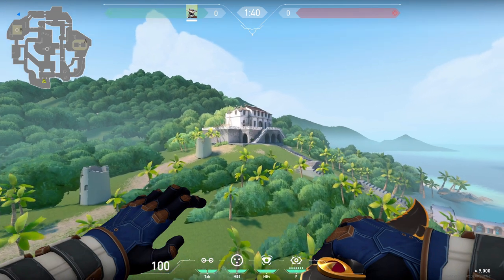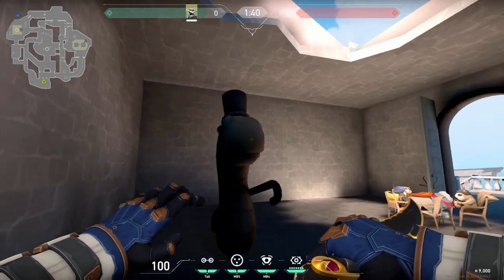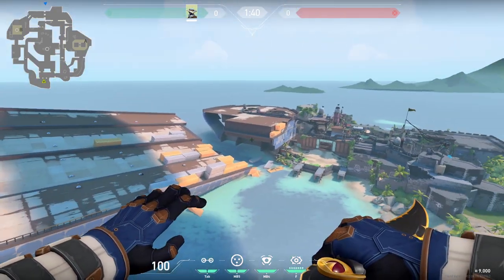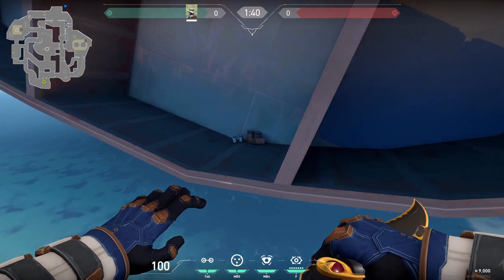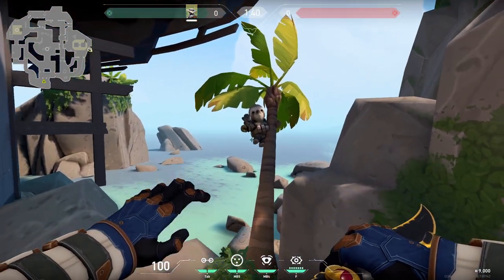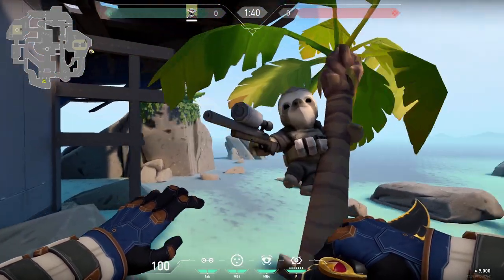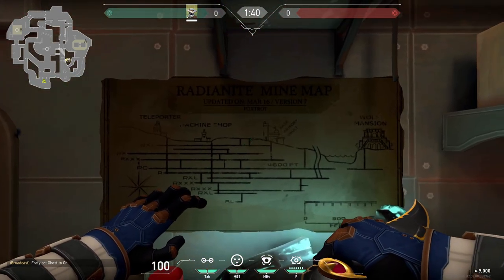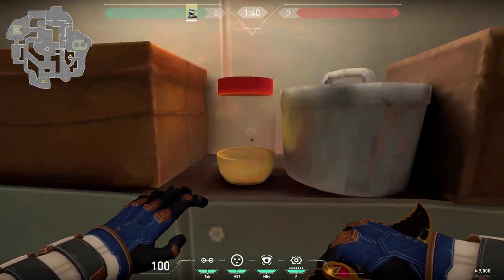15 THINGS YOU DIDN´T KNOW ABOUT BREEZE - Easter Eggs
15 THINGS YOU DIDN´T KNOW ABOUT BREEZE
15 THINGS YOU DIDN´T KNOW ABOUT BREEZE - Easter Eggs

EXTRATAGS